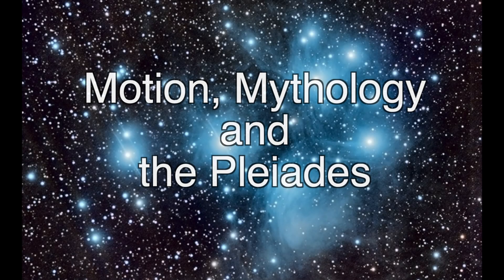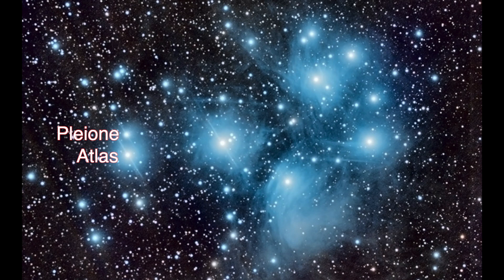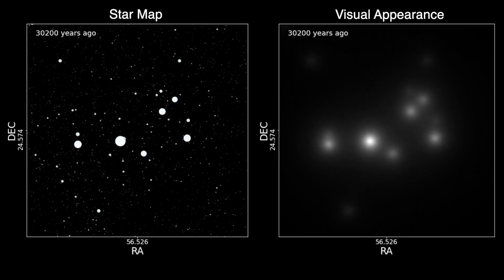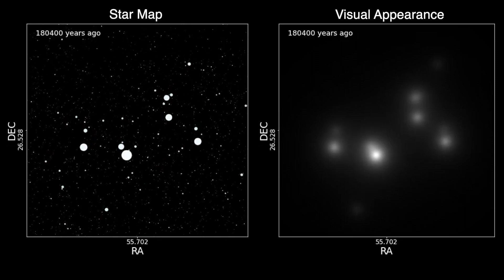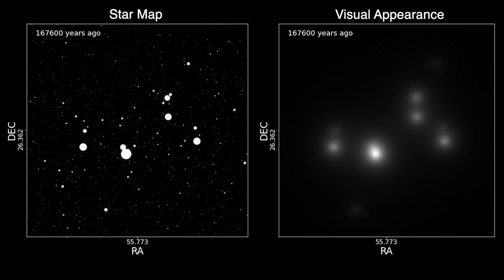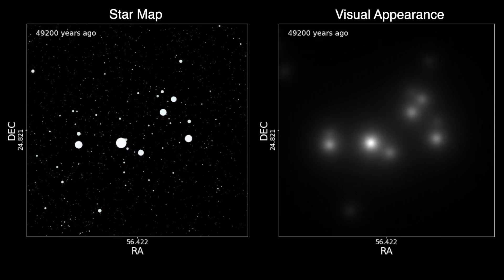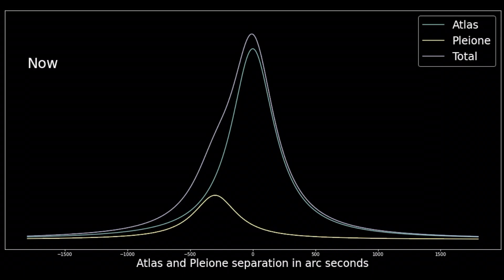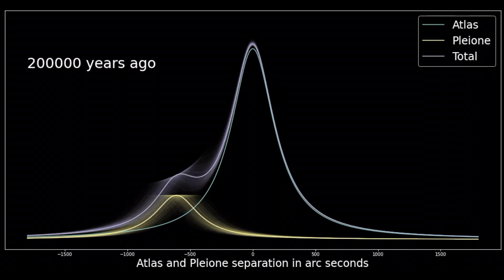Motion, Mythology and the Pleiades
This video is inspired by the excellent video by Crecganford about mythology associated with the Pleiades star cluster We focus on the question of why the Pleiades is called the "seven sisters" even though most people see only six stars.  Following a study by Norris and Norris, referenced in Crecganford's video, we find a possible explanation in the motion of the stars in the Pleiades.

To study that motion, we use the latest data from the Gaia satellite Gaia data has much better, more accurate measurements about motions of stars than previously available.

We simulate the visual appearance of the stars using a Lorentzian function with a full width half max (FWHM) of 7 minutes of arc, based on the study by Wang, Wanek and Shahidi An FWHM of 7 minutes of arc is the best visual acuity measured in that study.

To make the visual appearance match what you'd see in the sky, make the video really small so that you can cover the visual appearance image with your outstretched pinky.